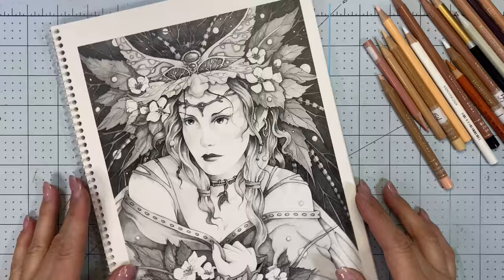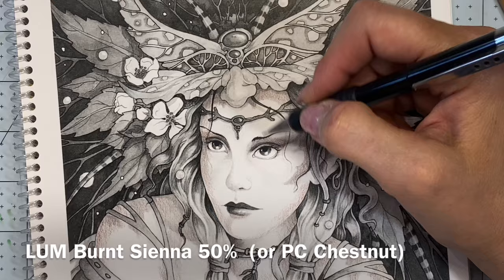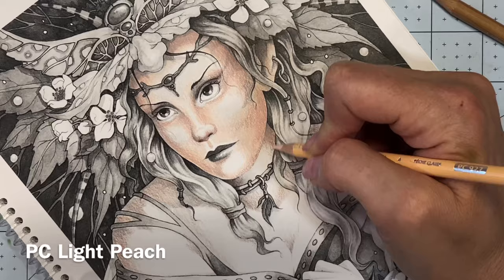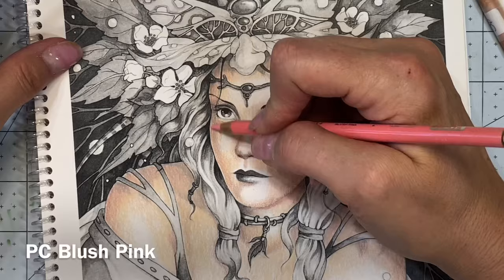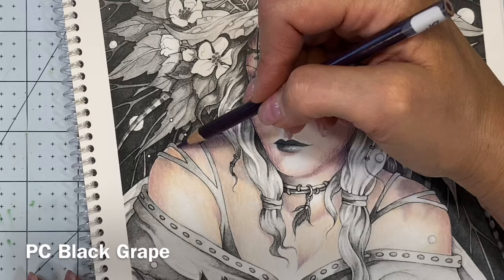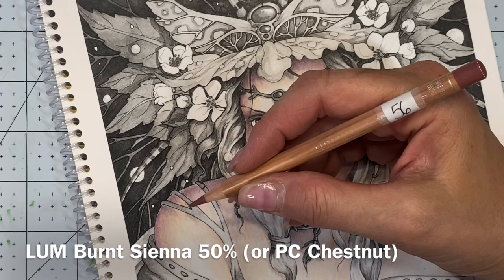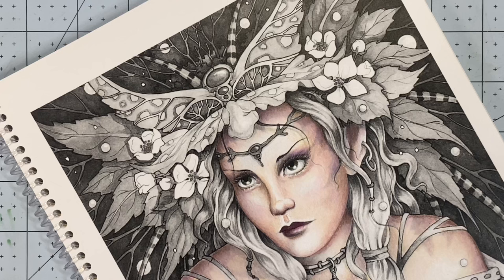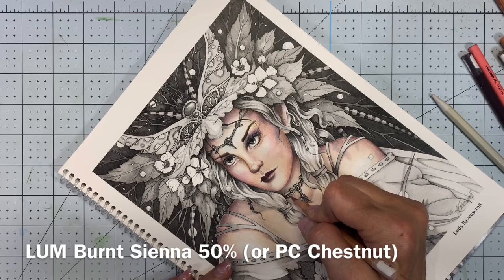Coloring Skin with Prismacolors in Fairies & Fantasy Art (book 4) by Linda Ravenscroft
Adult Coloring video series- The Lady of Spring (From Book 4 of Fairies and Fantasy Art by Linda Ravenscroft-Part One

The following supplies were used in this video
LUMINANCE:
Burnt Sienna 50% (or PC Chestnut )
Burnt Ochre 50%  (or PC (Sienna Brown)
Brown ochre 10% (or PC Eggshell)

PRISMACOLORS
Light Peach
White
Blush Pink
Pink
Black Grape
Light Umber
Greyed Lavender
Nectar
Espresso
Prussian Green
Tuscan Red

Schpirerr Farben Black ( or PC Black)

Below is a list of some of my favorite supplies, many of which were used in this video series.
Some of them are affiliate links, and at no additional cost to you, I will earn a small commission if you decide to make a purchase after clicking through the link. 😊

Neocolor II water soul able crayons
Office World electric pencil sharpener